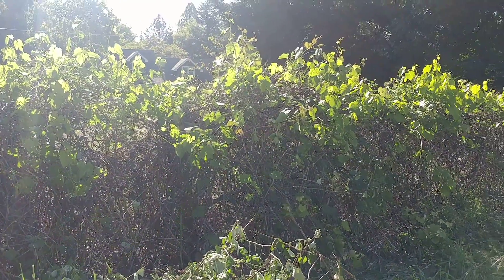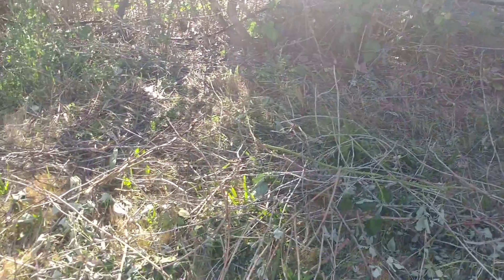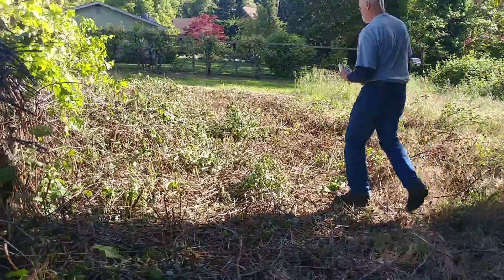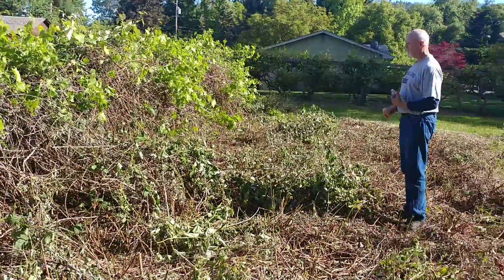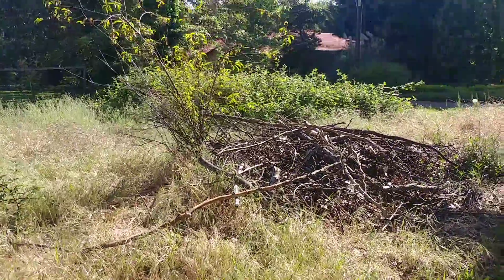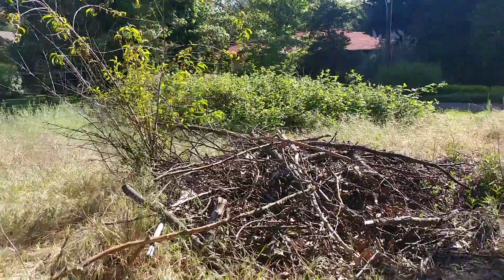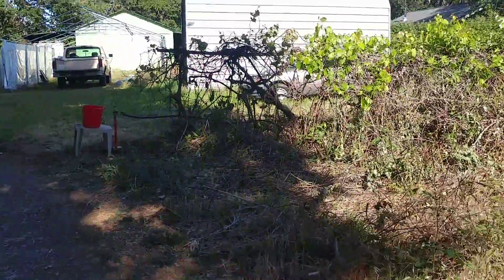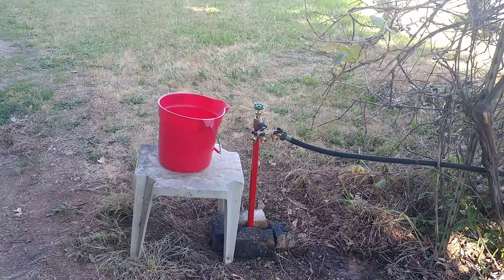Blackberry Removal Project